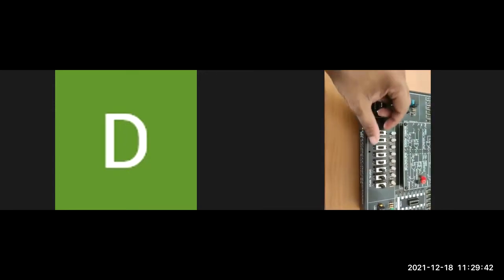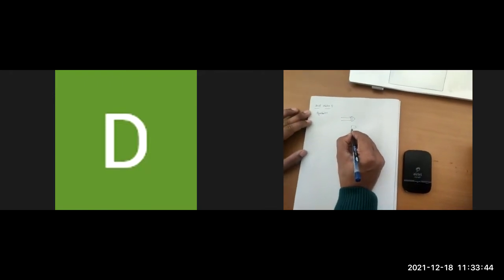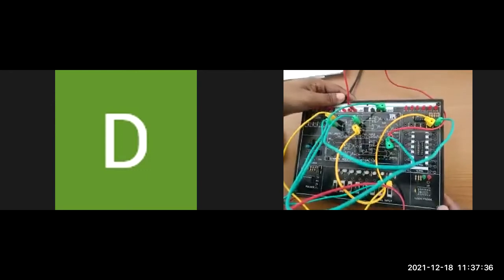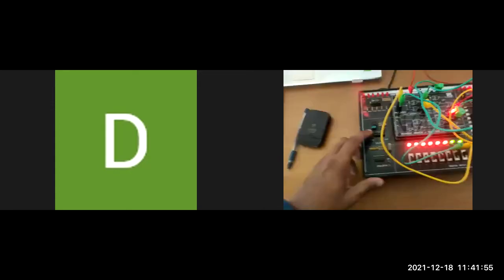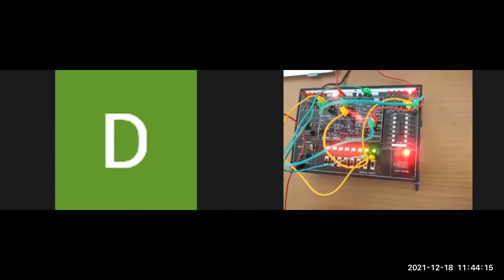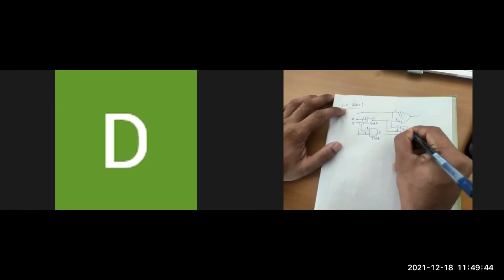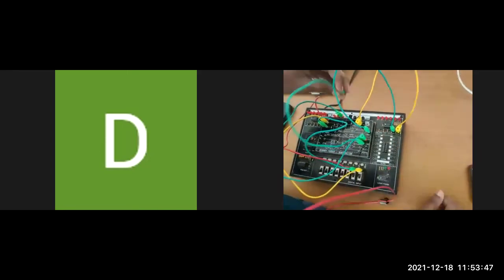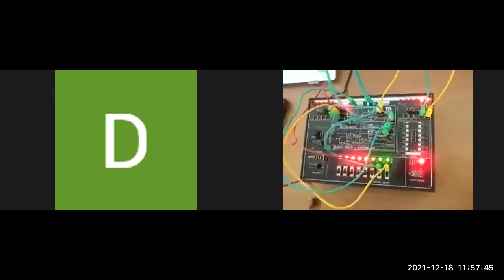EC302_Digital Electronics And Logic Design_3rd Sem_Lec 31